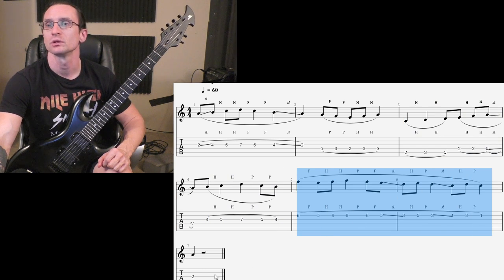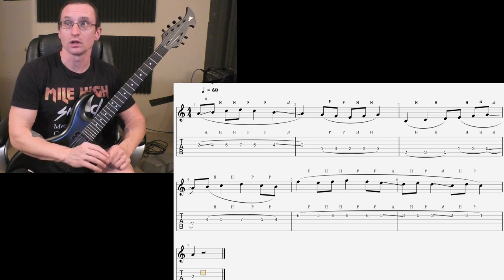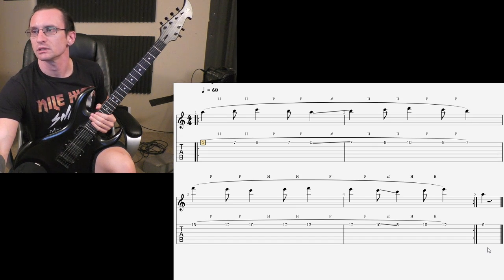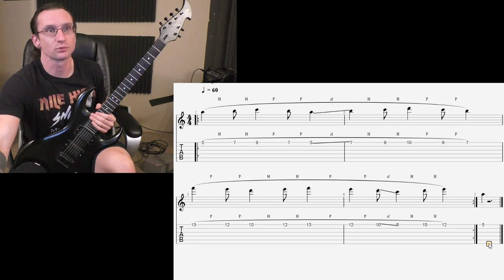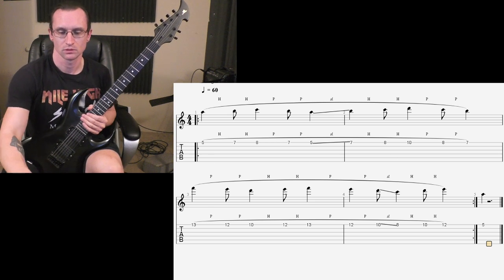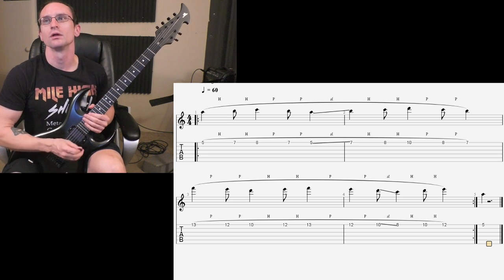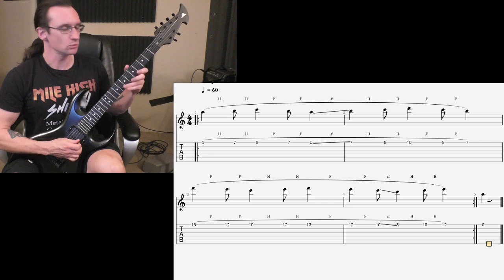Dan D. Video Recap 11-4-20